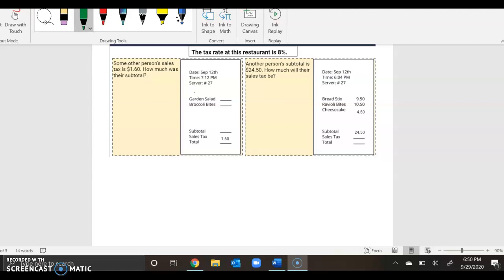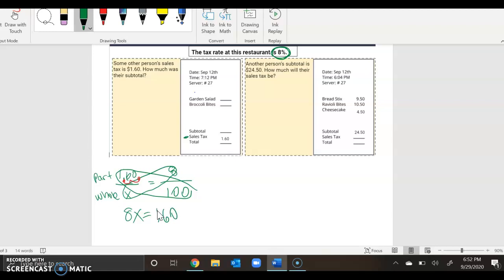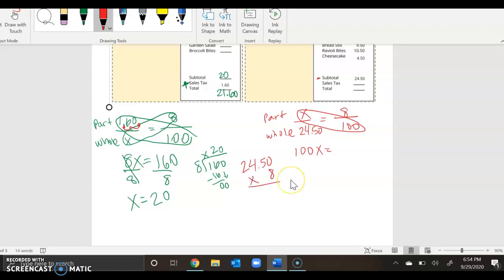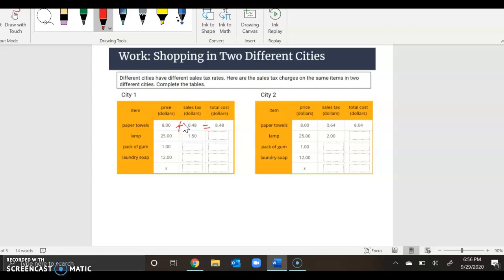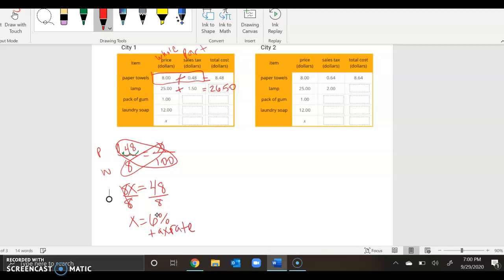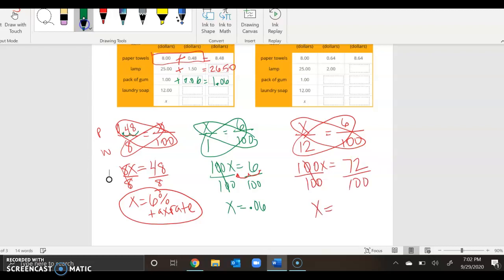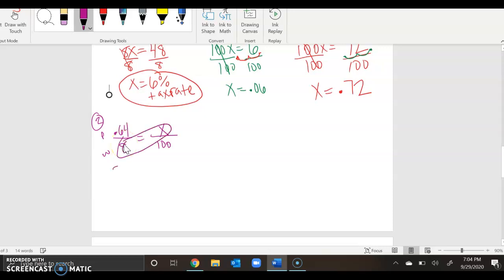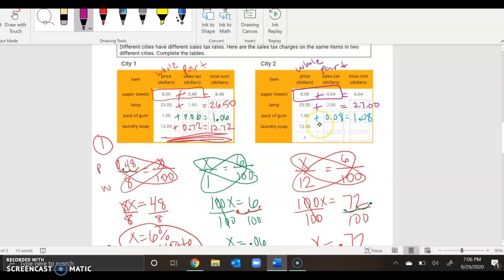Proportional Relationships CU Day 7